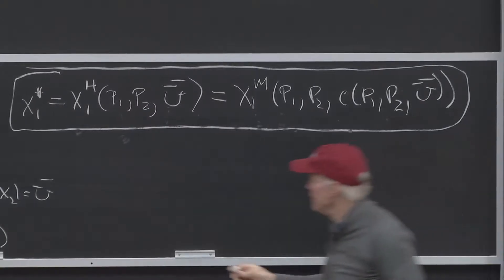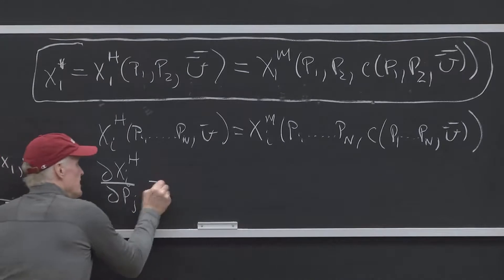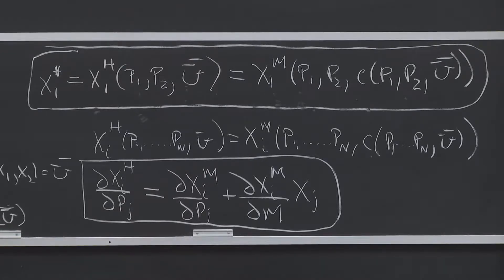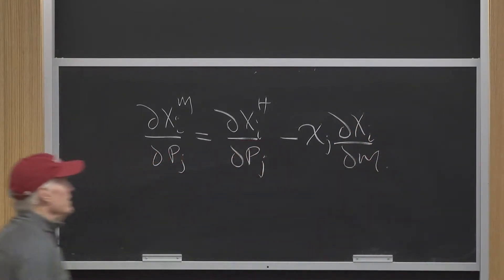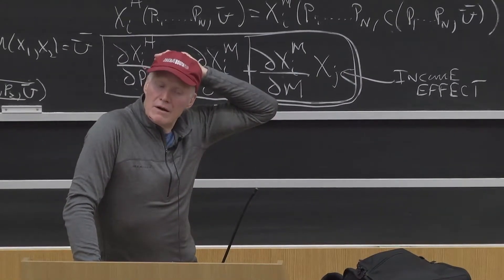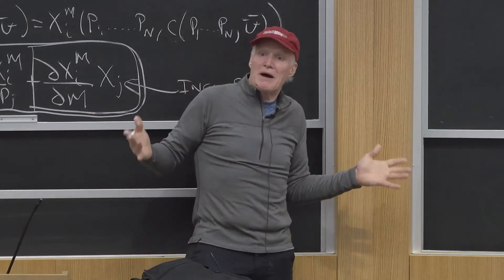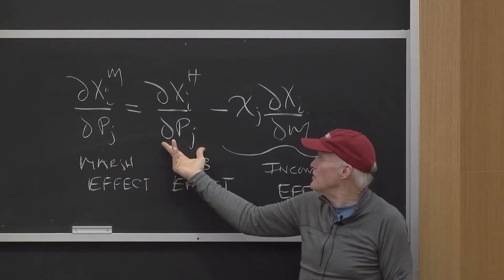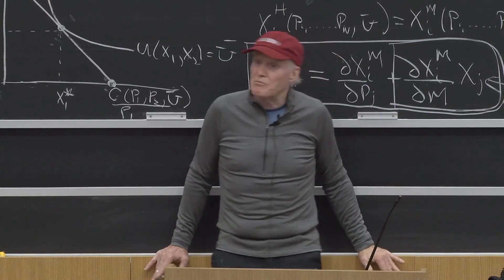Duality: The Slutsky equation